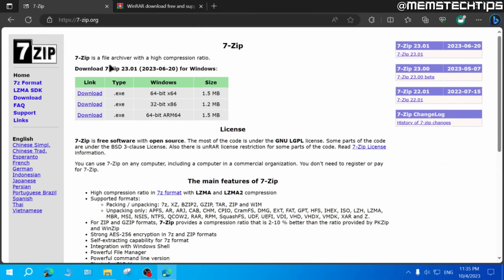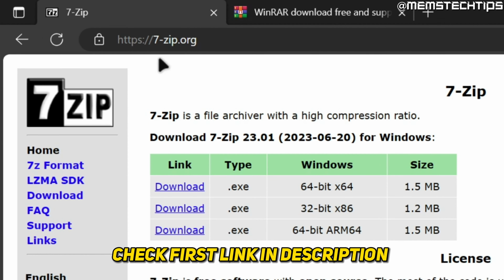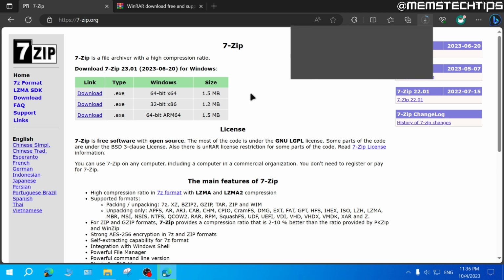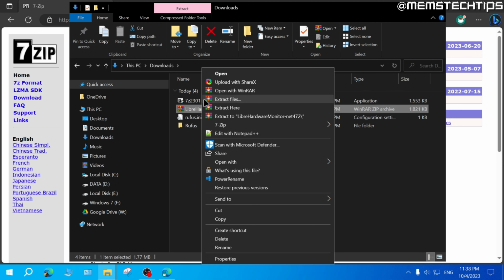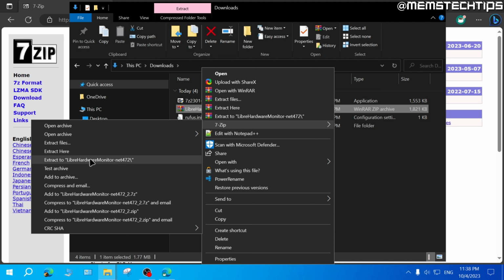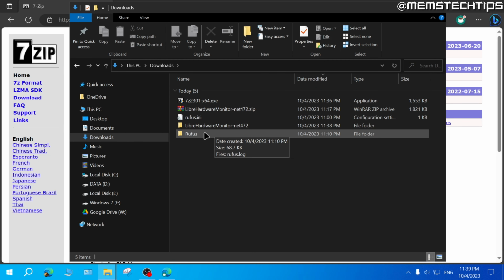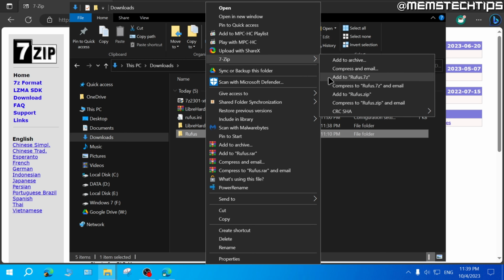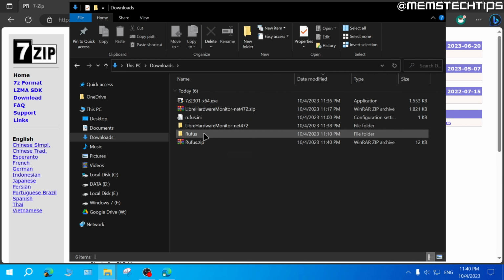How to Zip or Unzip a File (Windows 10/11 Tutorial)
In this tutorial video, I'll show you how to zip or unzip a file (.zip, .rar, .7z) on Windows 10/11.

So, if you've been wondering how to unzip a compressed .zip, .rar or .7z file on Windows 10 or 11 this video is for you as I take you through the entire process step-by-step.